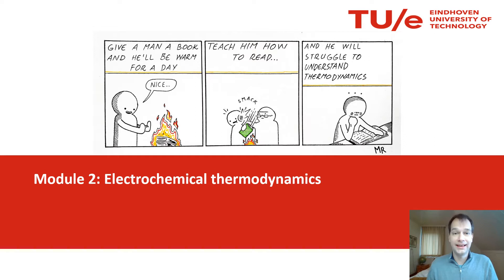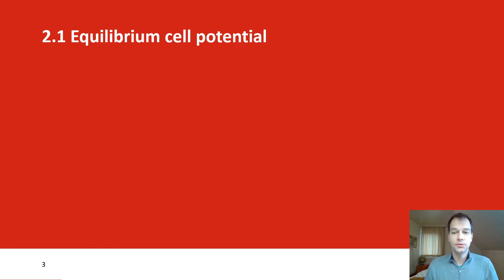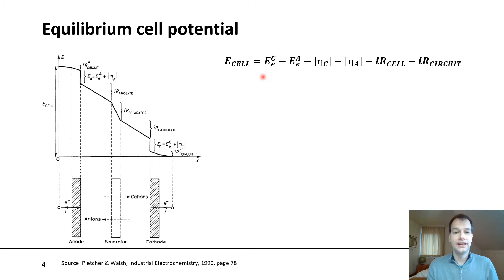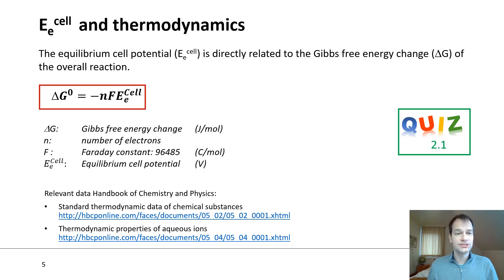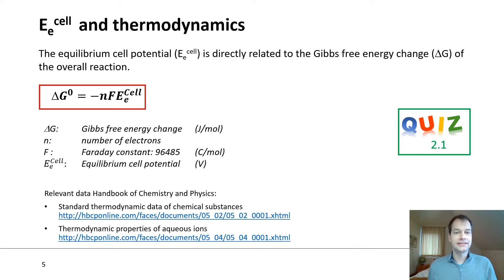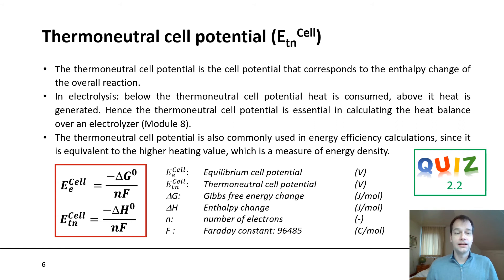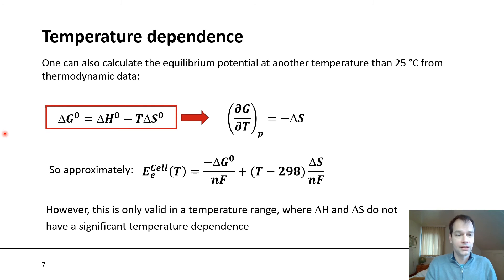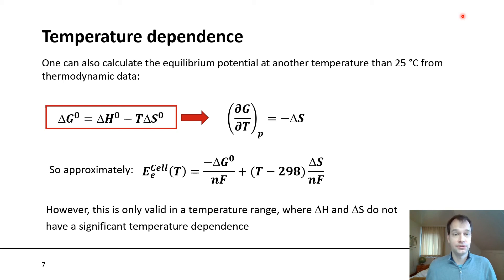2.1 Equilibrium cell potential